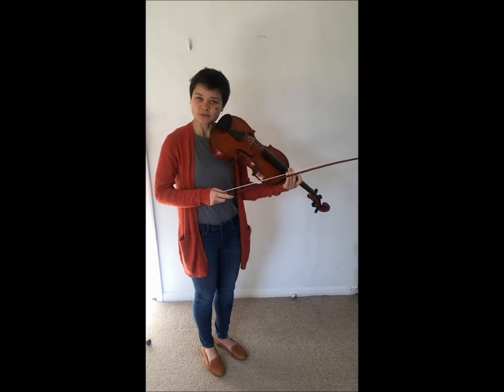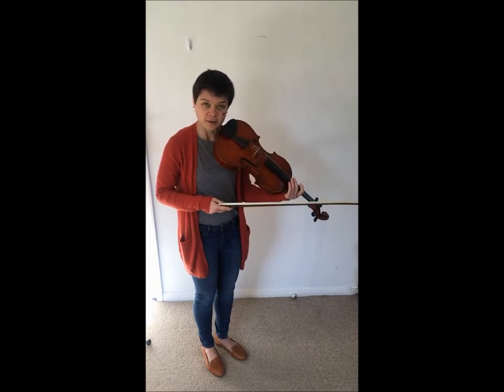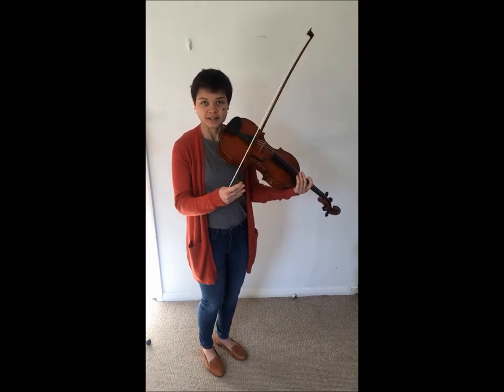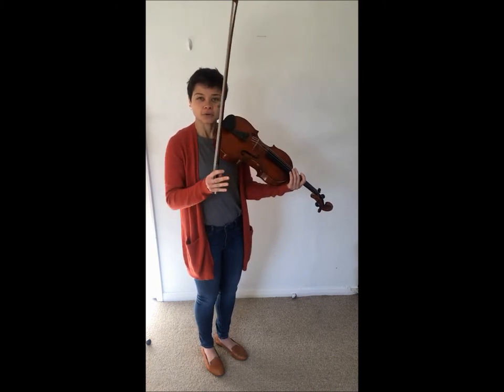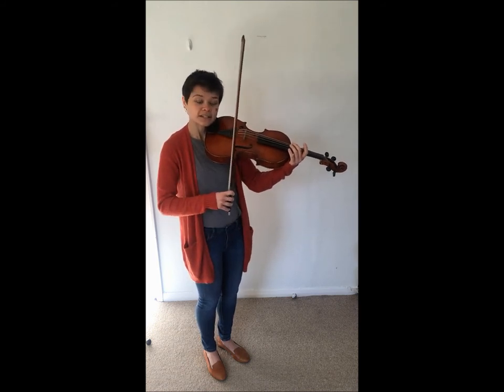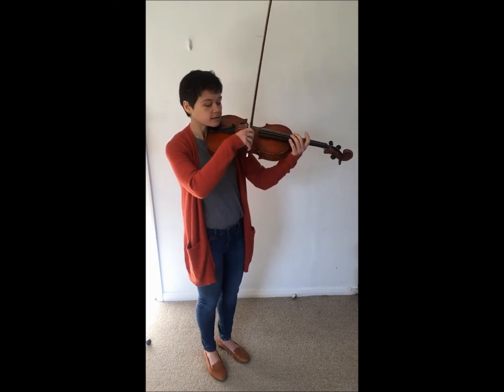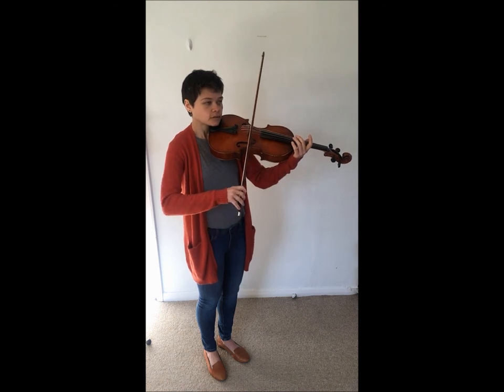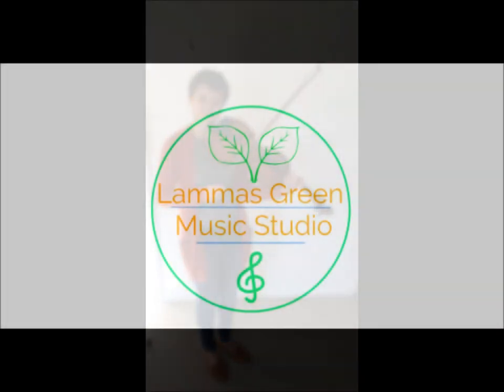Changing dynamics on a string instrument - LGMS Resources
Jill Valentine from Lammas Green Music Studio explains how we can efficiently change dynamics on a string instrument.